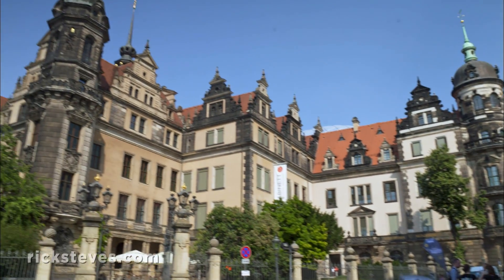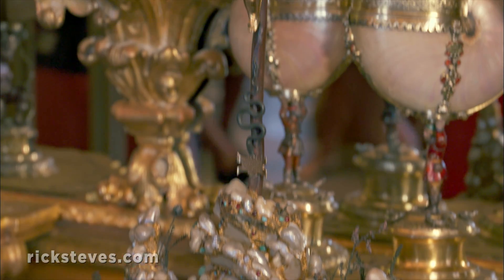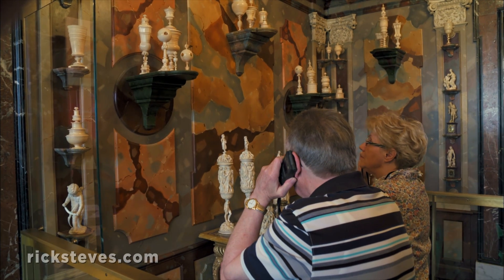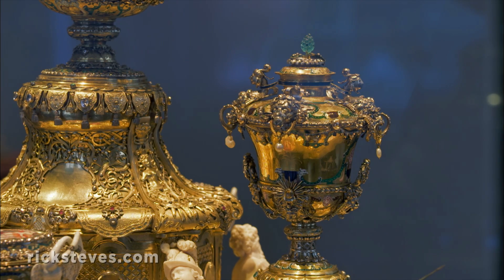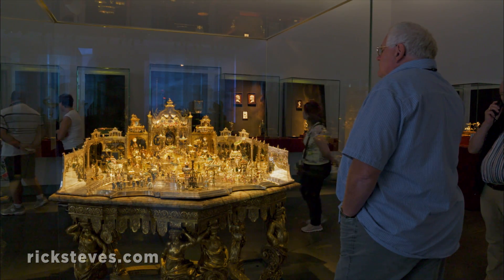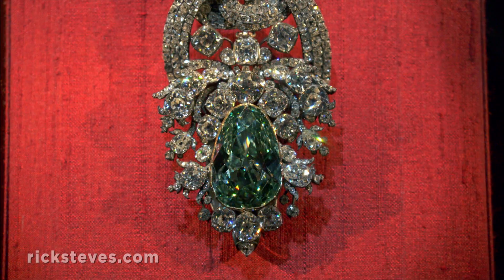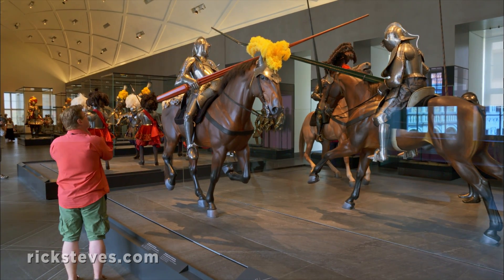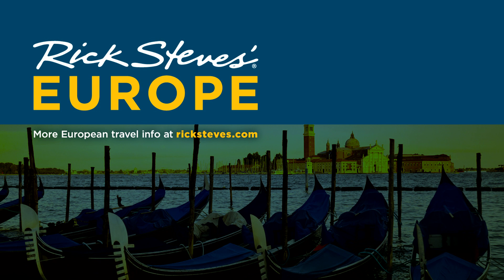Dresden, Germany: Green Vault and Armory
Dresden's Historic Green Vault (in the Royal Palace) contains a glittering Baroque treasure collection that's a must-see. The adjacent Royal Armory fills a long room with centuries-old armor.

you'll find money-saving travel tips, small-group tours, guidebooks, TV shows, radio programs, podcasts, and more on this destination.